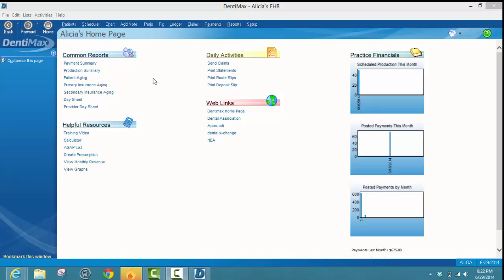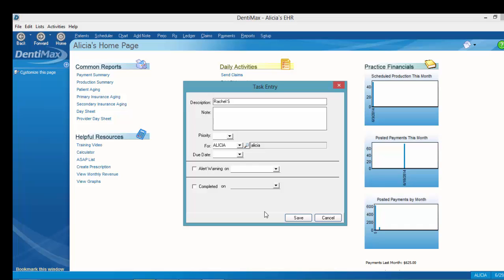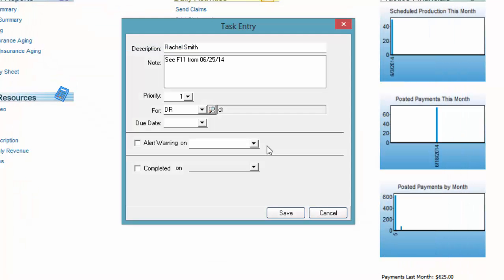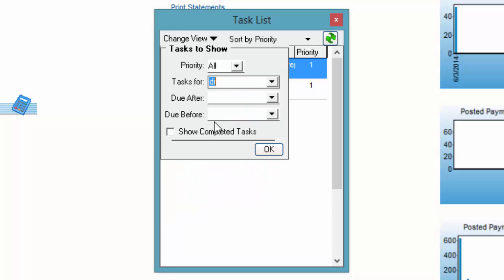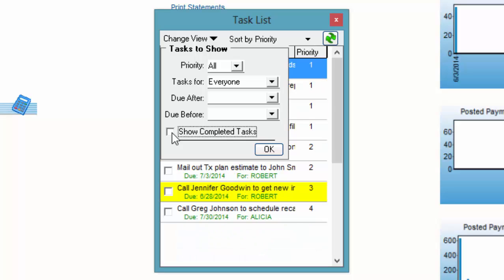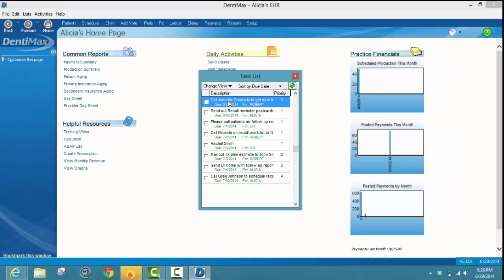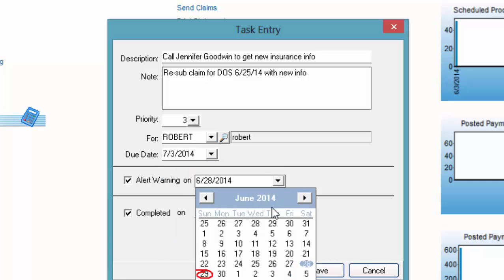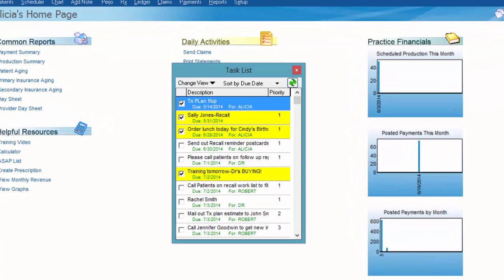Task List | DentiMax Dental Software Tip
Welcome to the DentiMax Tip of the Week on task lists! This tool will help your office set up to-dos, FYIs, etc... any tasks that help you organize your day and send your team reminders on special items.